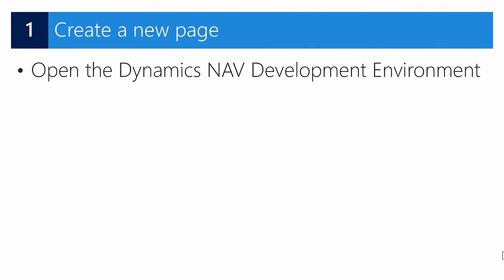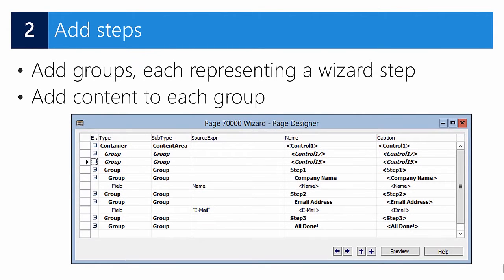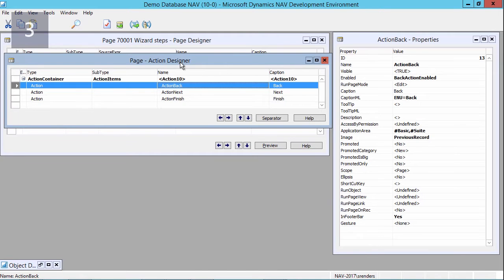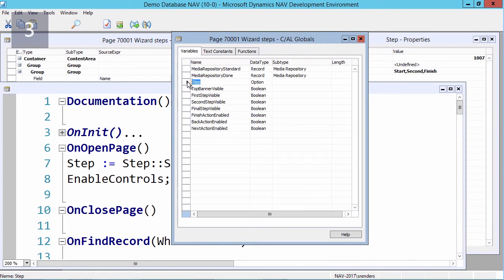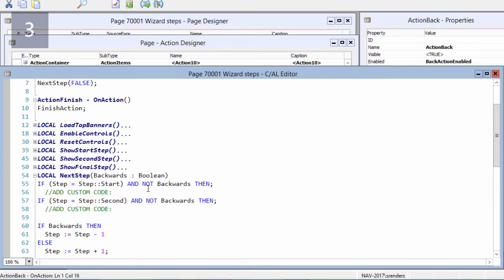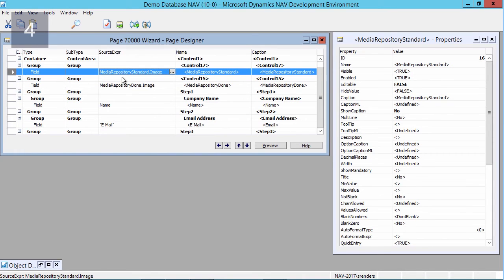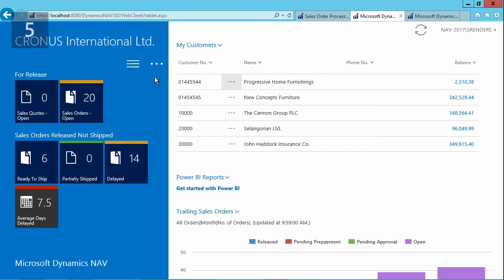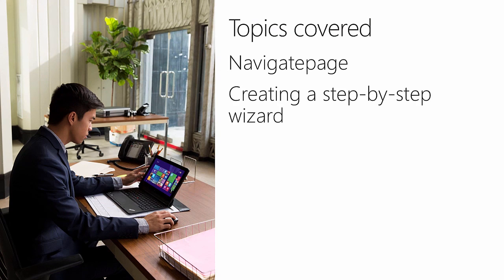How Do I: design wizards for html clients in Microsoft Dynamics NAV 2017?